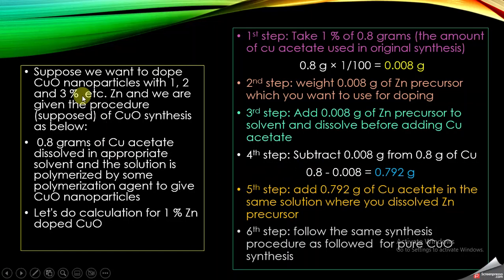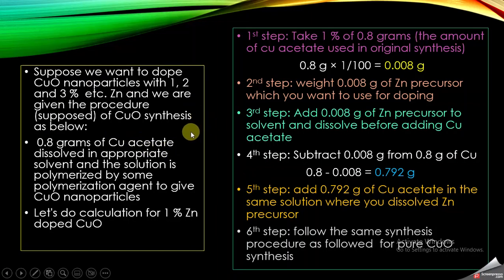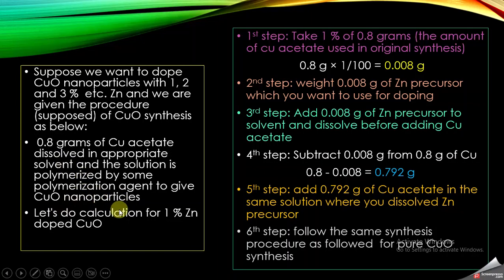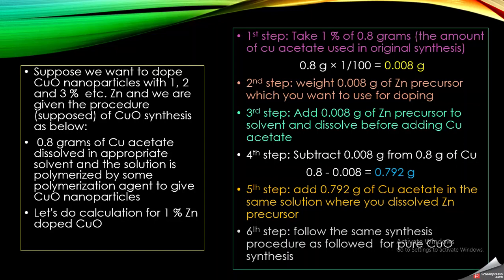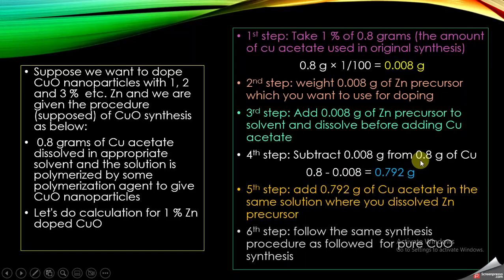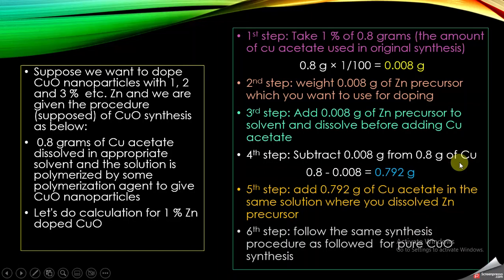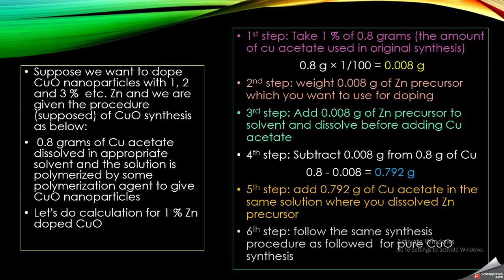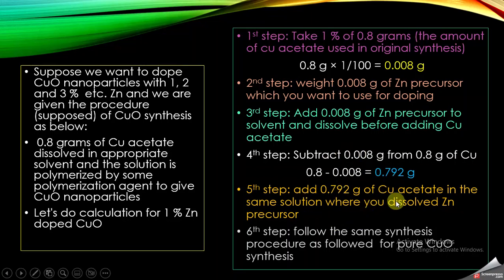How to do calculations for doping?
In this video i have showed that how we can perform the calculations for doping nanoparticles.